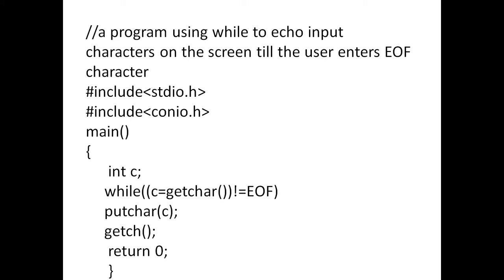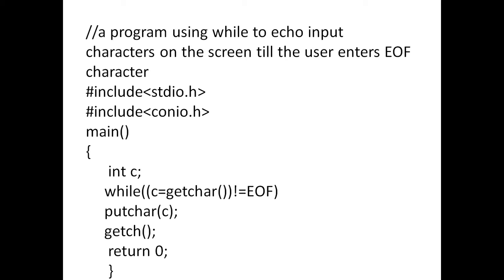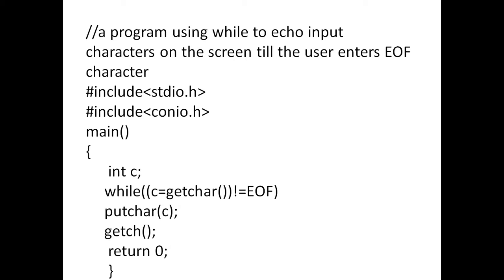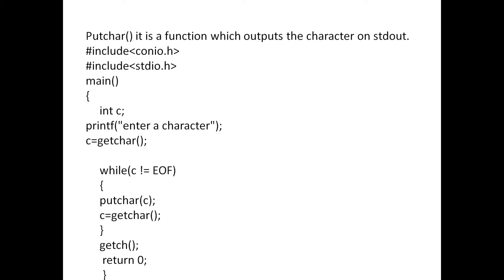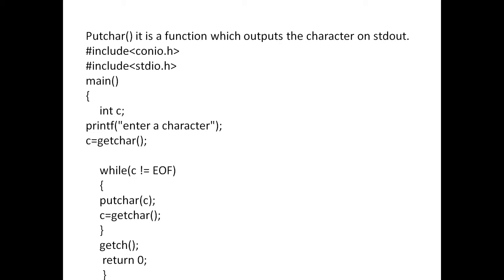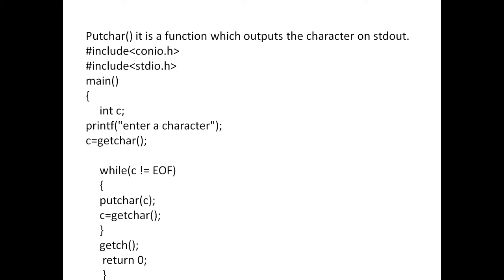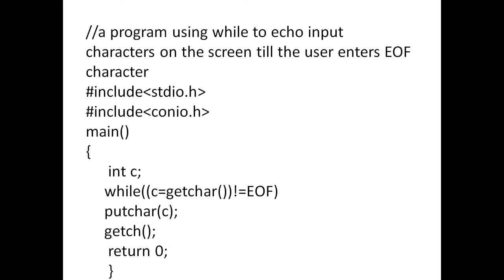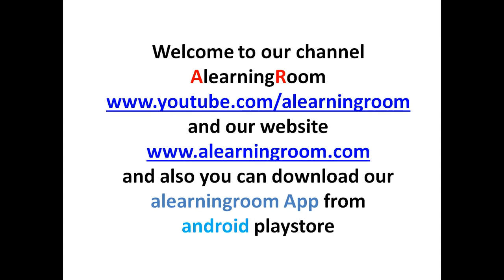c program using putchar function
putchar: it is a function which outputs on stdout screen